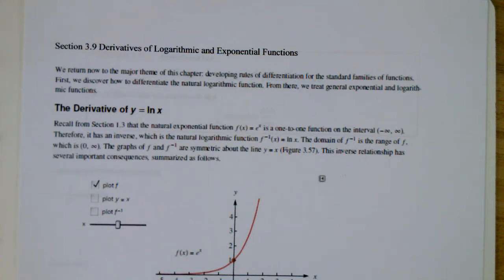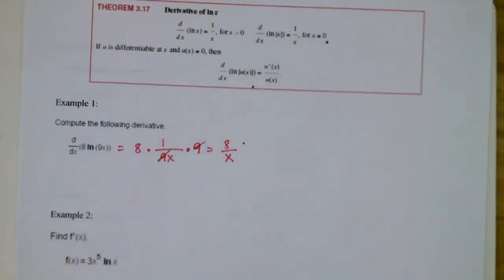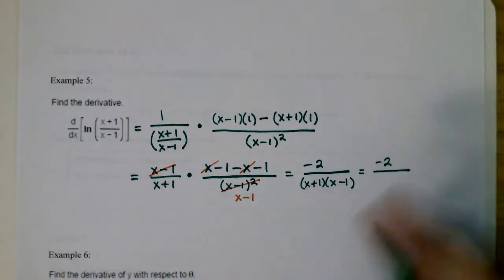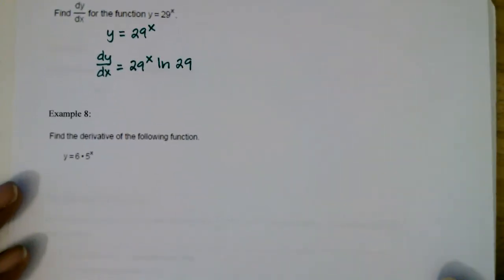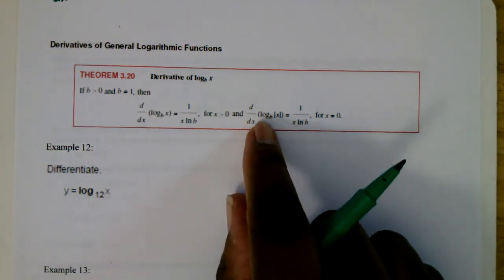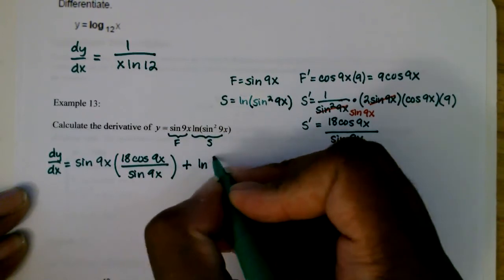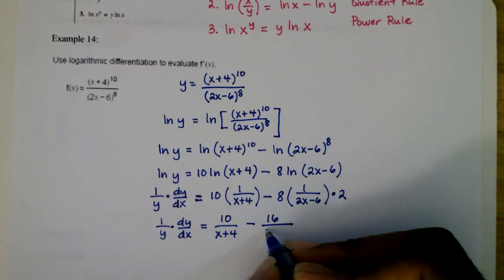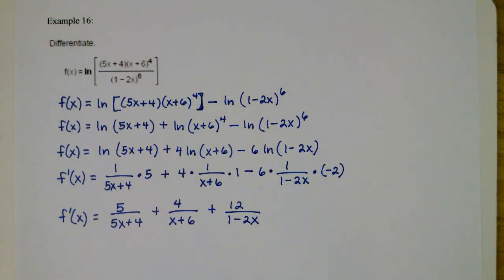MATH 2115 (Calculus I) Section 3.9 Derivatives of Logarithmic and Exponential Functions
This video explains the material in Section 3.9 Derivatives of Logarithmic and Exponential Functions.